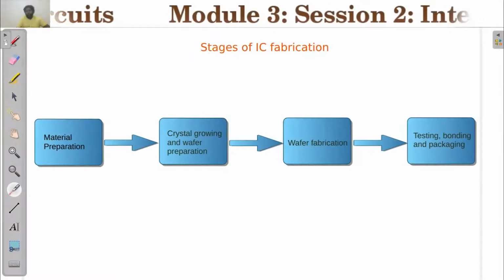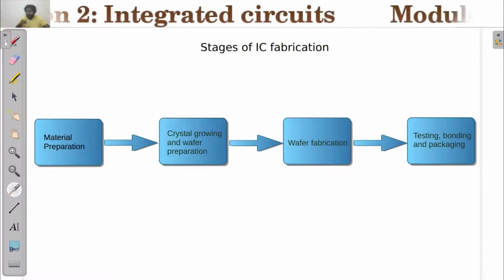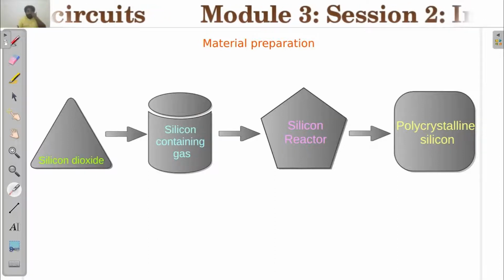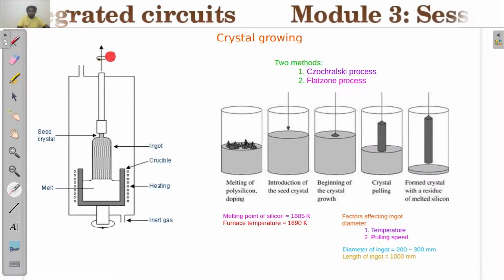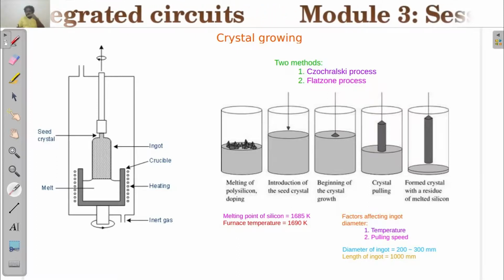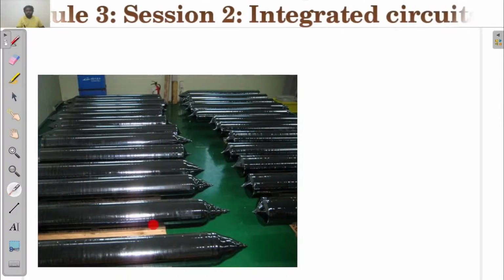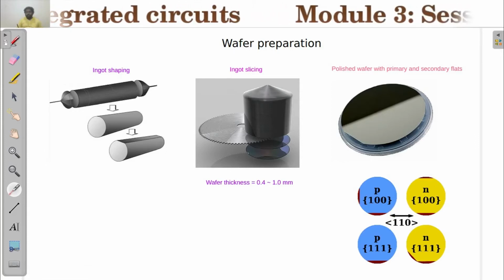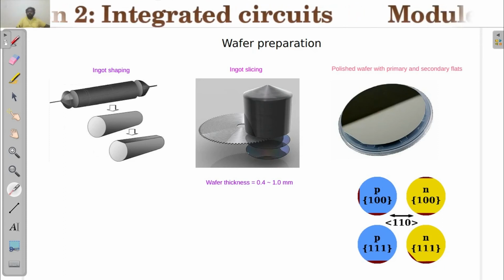S3-M3-S2: Steps in IC Fabrication